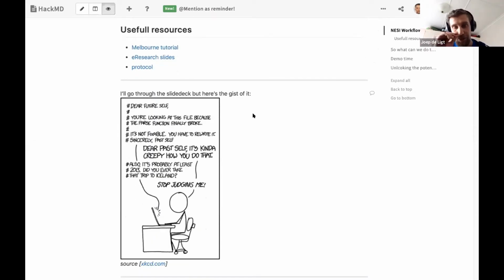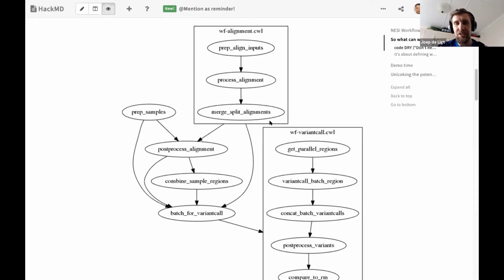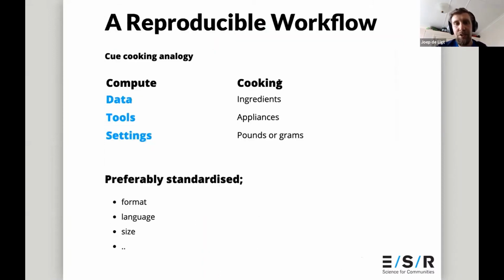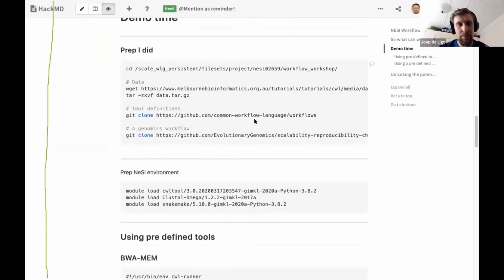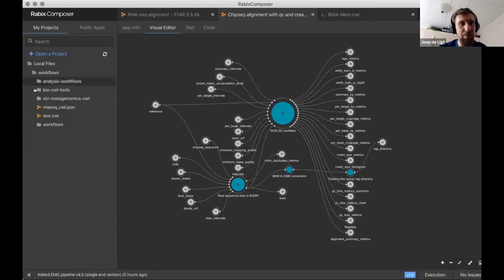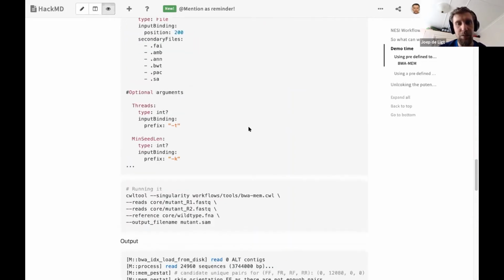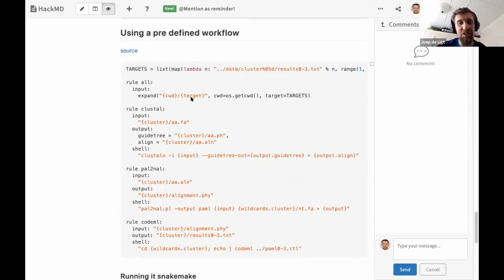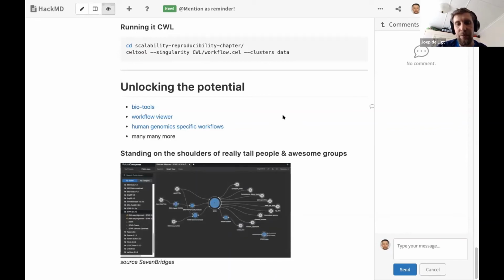Webinar: Genomics workflows and how they can streamline your research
Joep de Ligt, a researcher from the Institute of Environmental Science and Research, summarizes the benefits of adopting a workflow practice and demonstrates what an effective CWL (Common Workflow Language) workflow looks like. Check out this webinar recording to learn how workflows can help you:
- Generate reusable code (a great time-saver for your future-self!),
- Use resources more effectively (such as HPC platforms), and
- Create work that is reproducible